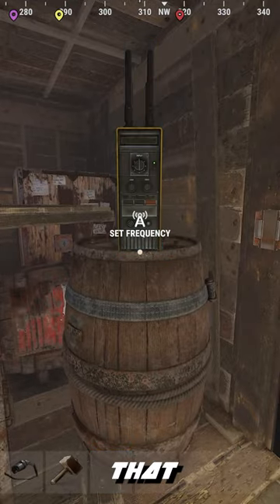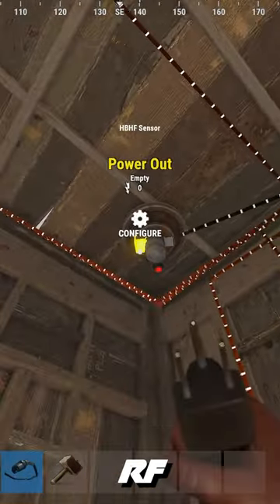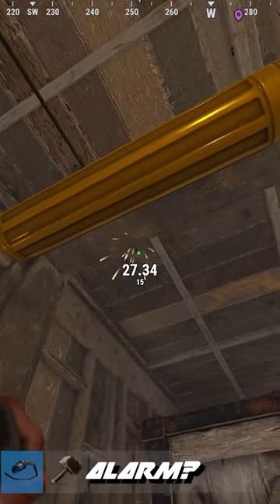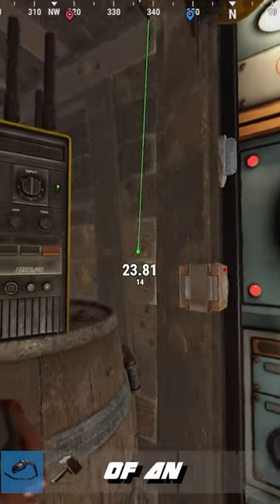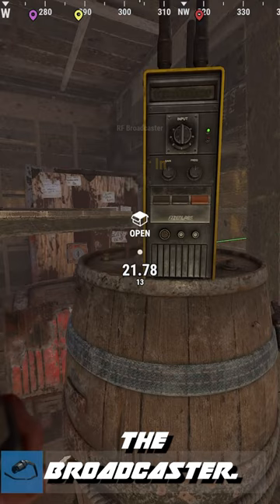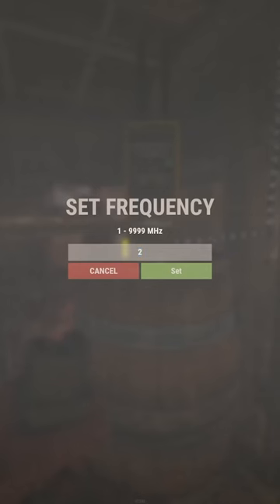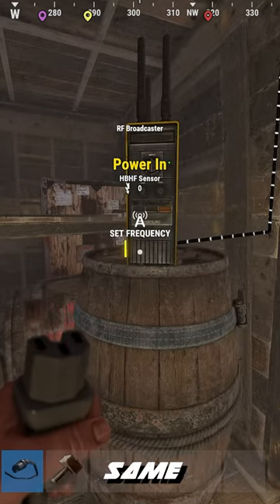Save Your Base using this Broadcaster Setup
In this video I'll show you how to use a broadcaster and rf pager (beeper) in Rust. Using this method, you can make sure you always know if your base is getting raided while you are online. Broadcasters and Rf Pagers should become a staple in your base design and toolkit. This system is a great tip for both beginners and experts alike. Expect your Rust game to level up when you start using a cool system like this. Keep an eye out for more survival tips, and here's hoping it helps you nail your next wipe on both console and PC.

Also enter for a chance to win the full whiteout kit and ak skin seen in this linked video.

Watch the above video and lookout for the secret phrase, then post it in the comments.

"Rust" is a multiplayer survival game developed by Facepunch Studios, known for its harsh and unforgiving environment. In the game, players are thrust into a rugged wilderness with no initial supplies or tools, starting only with a rock and a torch. The core gameplay revolves around gathering resources, crafting tools, building shelters, and forming alliances or rivalries with other players. The game emphasizes survival elements, such as hunger, thirst, and wildlife threats, along with a significant focus on player versus player (PvP) combat. The environment is persistently hostile, with risks ranging from other players to radiation and wild animals. Players must balance their need for resources with the danger of exposure to threats. The game's open-ended nature allows for various play styles, from solitary survival to forming complex communities and engaging in large-scale conflicts. Rust's unforgiving nature and player-driven interactions create a unique, often tense gaming experience.